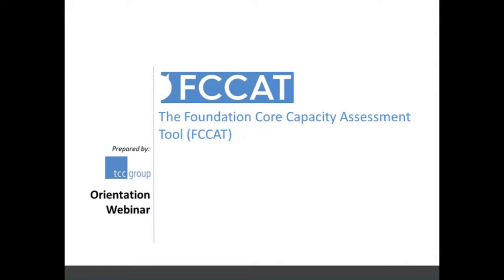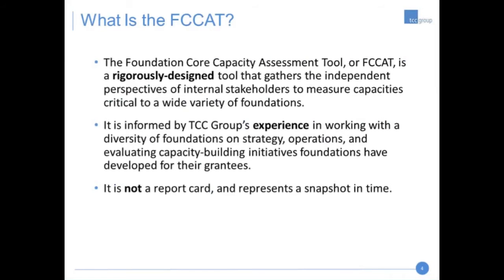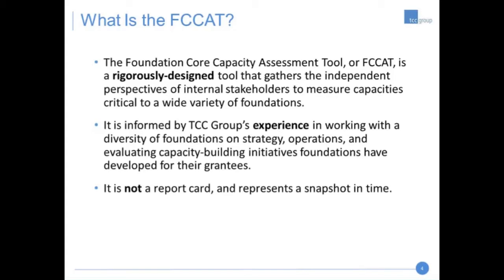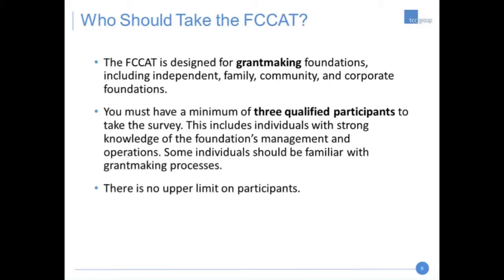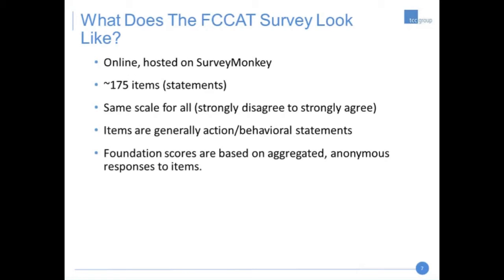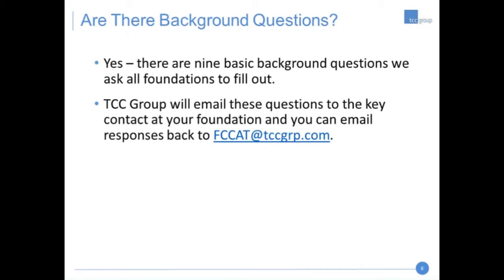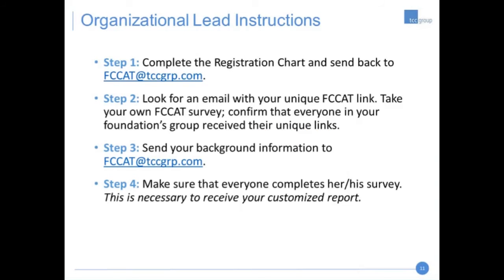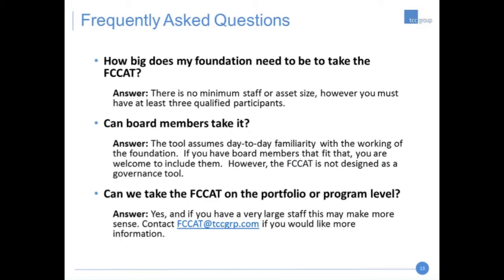FCCAT Orientation Webinar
This webinar introduces the Foundation Core Capacity Assessment Tool (FCCAT) -- an online, statistically validated assessment measure that TCC Group has developed to help foundations make sense of their institutional capacity strengths and challenges. This webinar also discusses the process for registration and frequently asked questions.

While various tools exist that measure nonprofit capacity (including TCC Group's own Core Capacity Assessment Tool, or CCAT, which has helped over 4000 nonprofits build their capacity strength), comparable measurement tools are lacking for foundations that wish to reflect on their own institutional capacity. The FCCAT has been developed to address this gap, responsive to our foundation clients' expressed interest and informed by our rich history of work in foundation strategy, governance, operations, and capacity building assessment.

The FCCAT is appropriate to foundations of all shapes and sizes, provided they have a minimum of three grantmaking staff to ensure confidentiality and quality analysis.